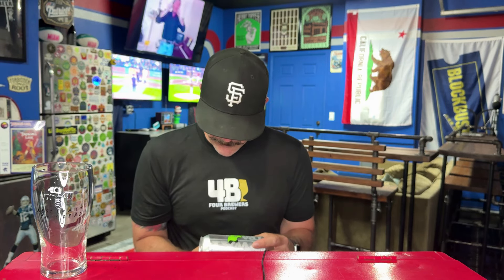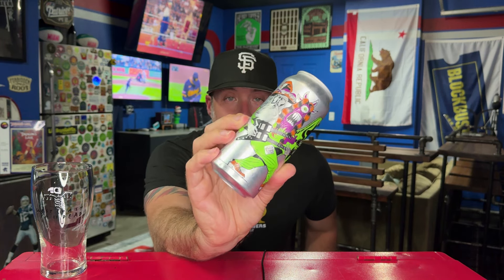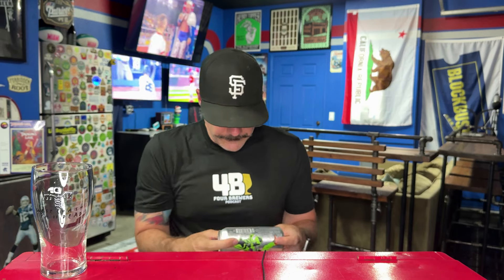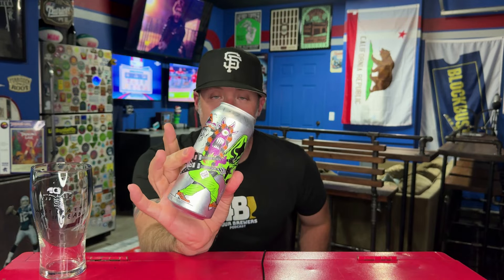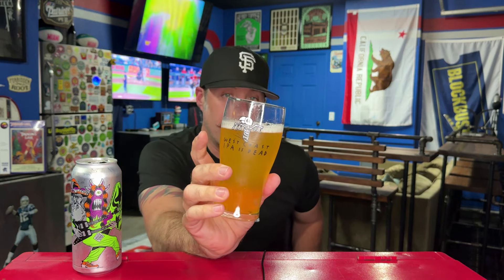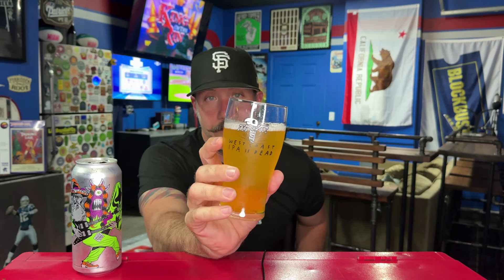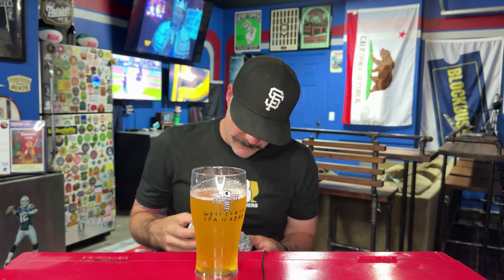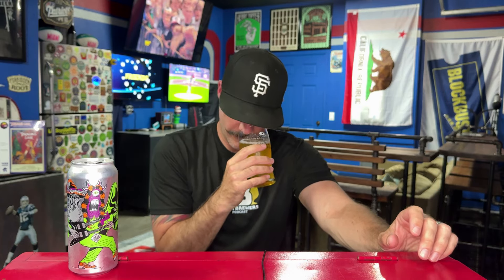Fort George x Ghost Town x Brujos - 3 Way IPA (2024) - 7% ABV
Thanks Pete!!

Untappd - jow_42